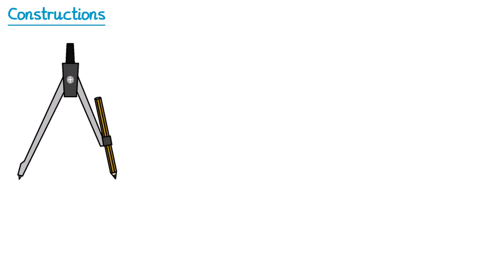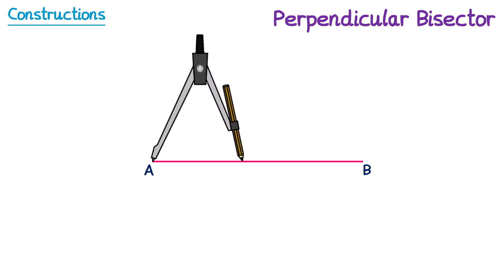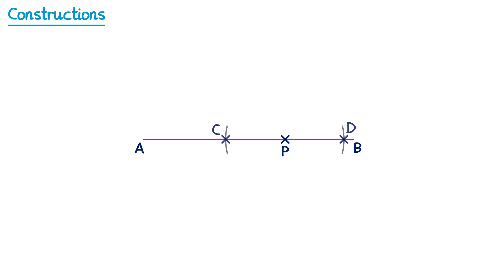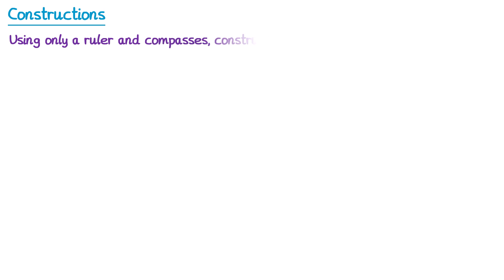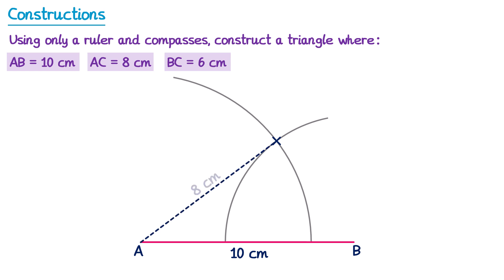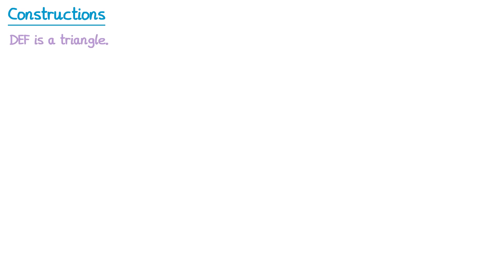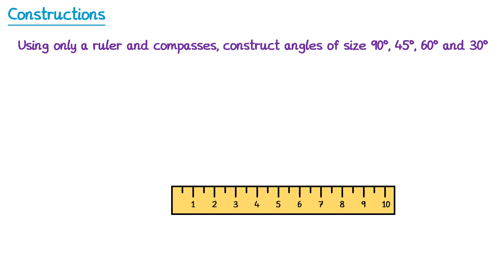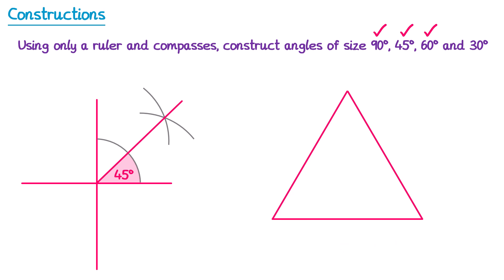Constructions - GCSE Maths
A video explaining how to construct angle bisectors, perpendicular bisectors, a perpendicular through a given point, triangles and angles of given sizes.

0:00 Introduction
0:15 Equipment
0:23 Angle Bisectors
1:56 Perpendicular Bisectors
3:11 Perpendicular through a point on the line
4:37 Perpendicular through a point off the line
5:42 Constructing triangles (side side side)
7:48 Constructing triangles (side angle side)
9:23 Constructing triangles (angle side angle)
11:02 Constructing angles of given sizes (90°, 45°, 60°, 30°)